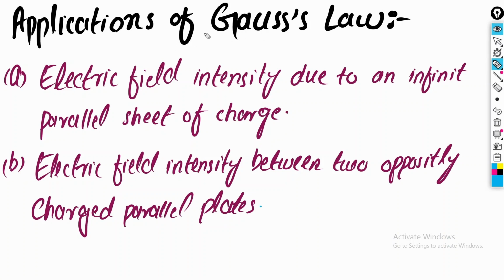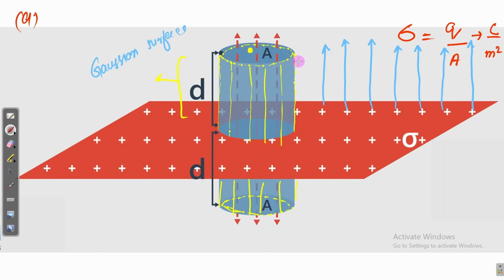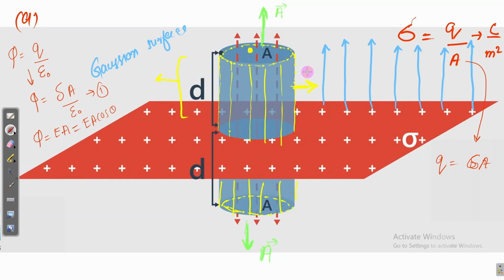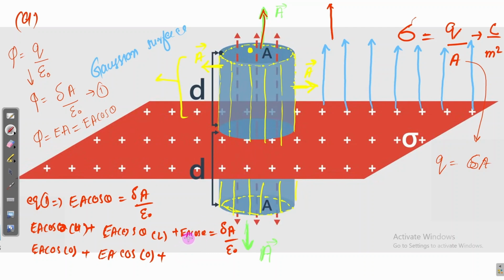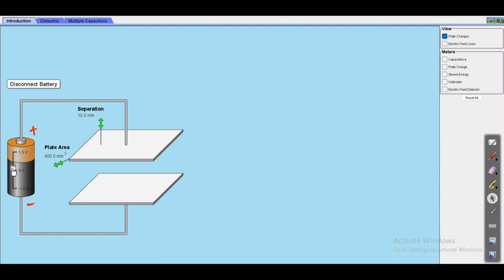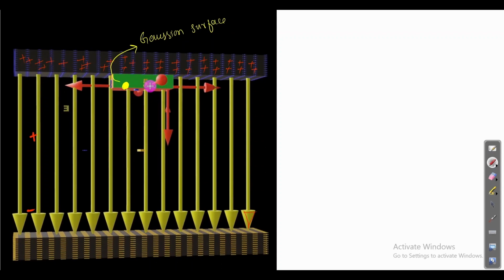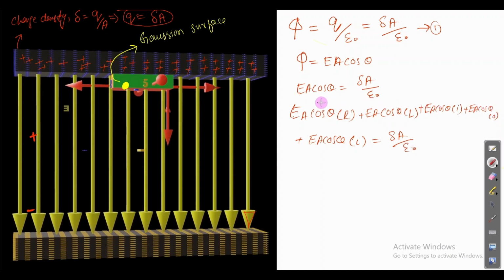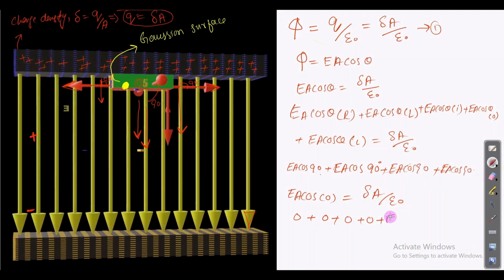Applications of Gauss's Law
Visit the following links for study materials

How to Calculate Electric Field Intensity for Infinite Sheets and between two oppositely charged parallel plates

00:06 What are applications of Gauss law?
Electric field
01:13 Electric field intensity due to an infinite sheet of charge
01:11 simulation of Electric field intensity due to an infinite sheet of charge
01:31 What is charge density?
01:28 Derivation for finding Electric field intensity due to an infinite sheet of charge
15:45 electric field intensity between two oppositely charged parallel plates
15:10 the electric field between pates of capacitor
15:12 capacitor simulation
19:28 Derivation of electric field intensity between two oppositely charged parallel plates
15:11 simulation of electric field intensity between two oppositely charged parallel plates

Gauss Law, Guass Law, Charge Density, Infinite Sheet of Charge, Infinite Charged Sheet, Parallel Plate Capacitor, Electric Field Between Two Plates, Charged Plates